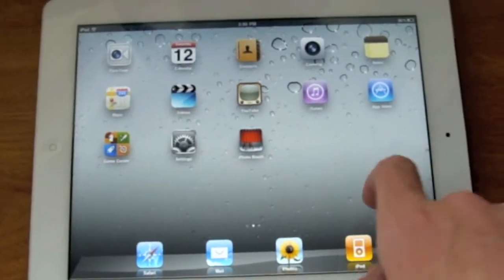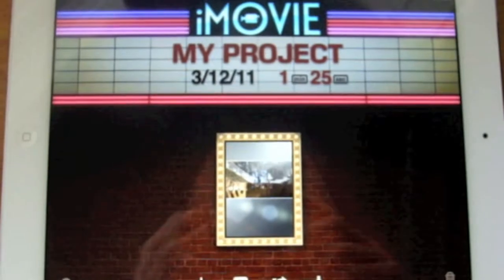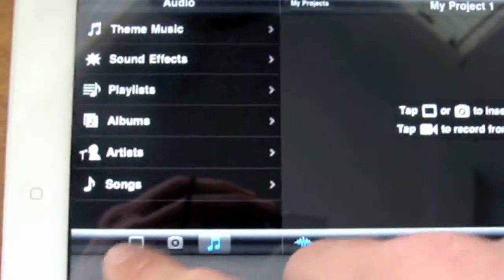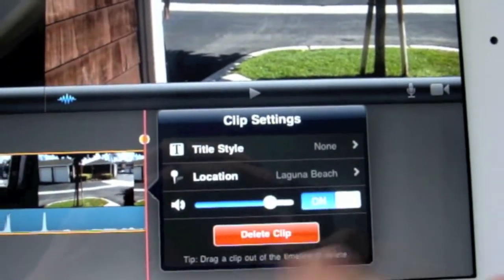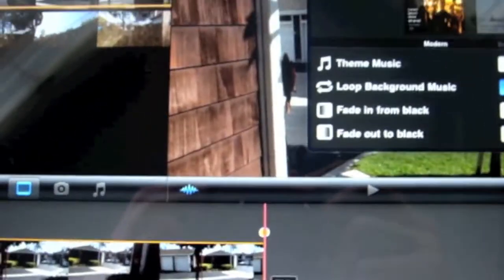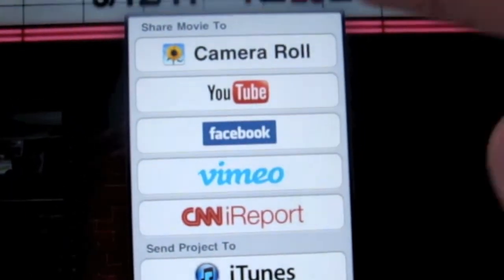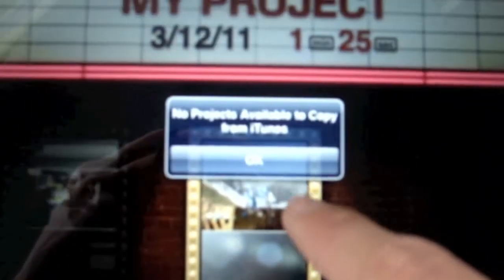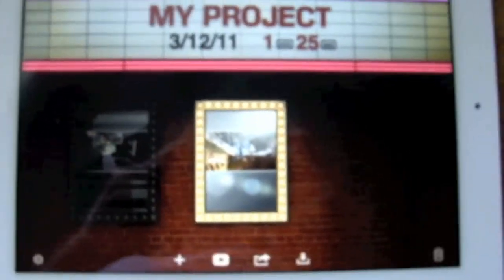iPad 2 "iMovie Review & Features"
This video is a review on iMovie for the iPad 2!